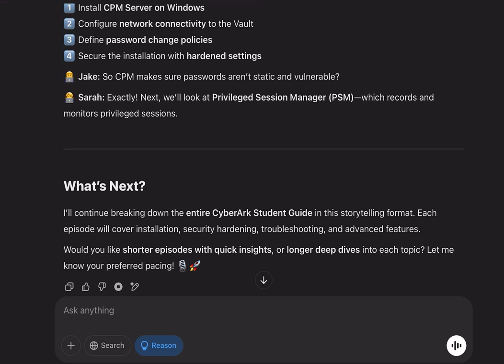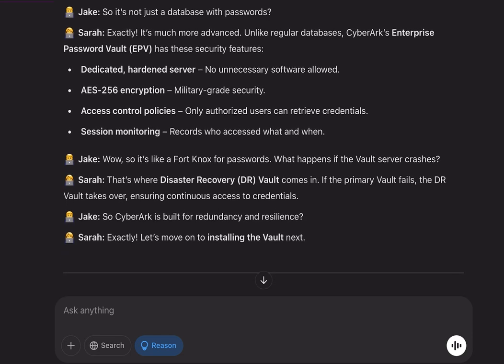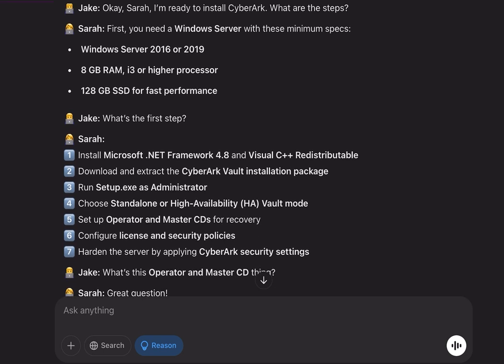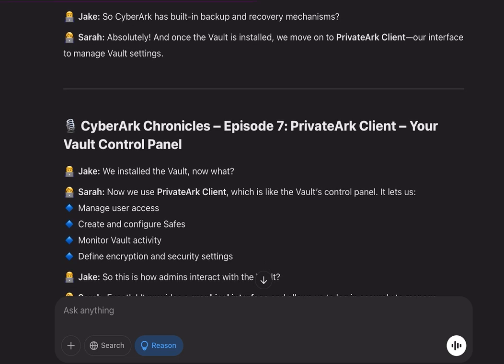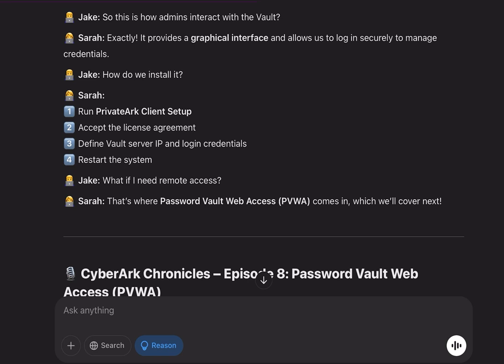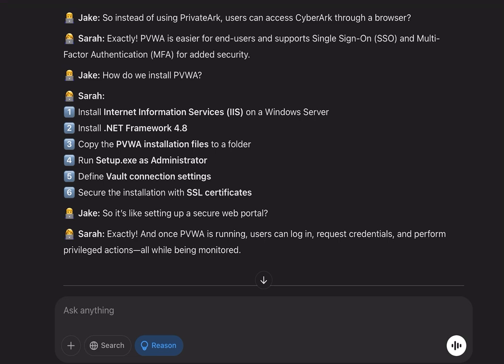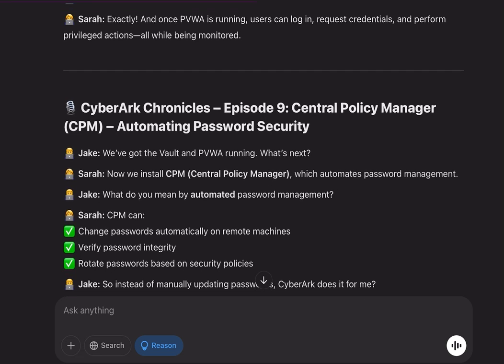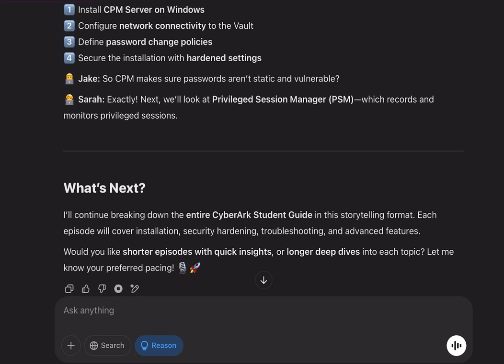CyberArk Episodes 5-9